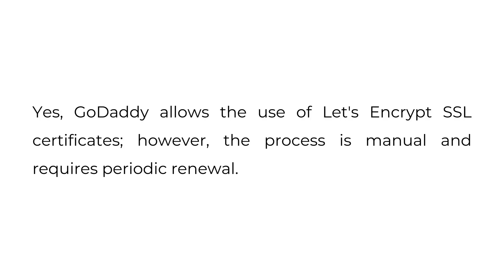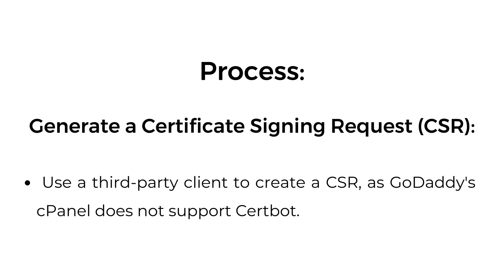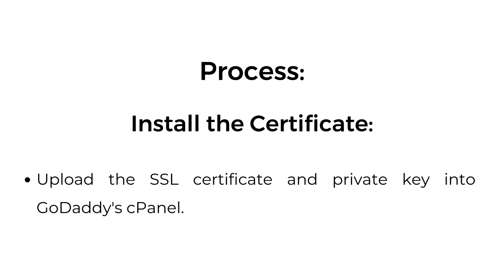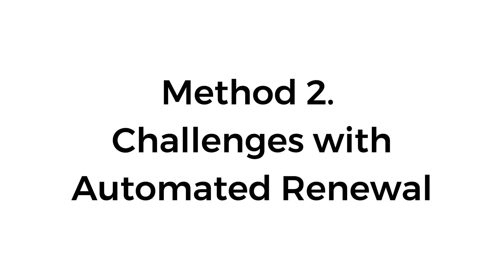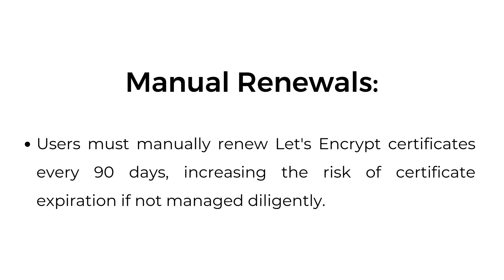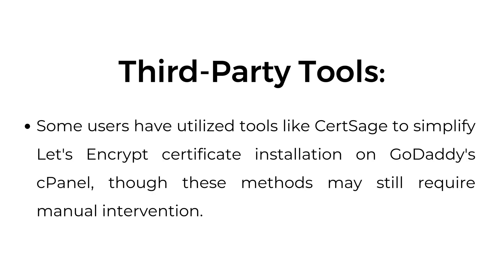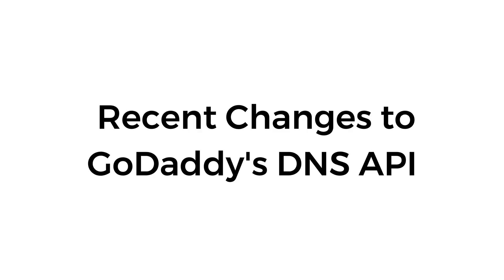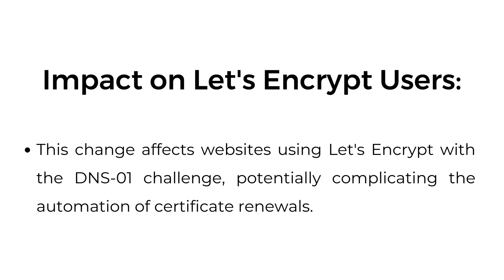Does GoDaddy Support Let's Encrypt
In this video, we explore whether GoDaddy supports Let's Encrypt SSL certificates. Learn about manual installation on Linux Hosting (cPanel), challenges with automated renewals due to GoDaddy's lack of ACME protocol support, and alternative solutions like GoDaddy's SSL certificates or third-party tools.

00:00 Introduction
00:09 Method 1. Manual Installation on Linux Hosting (cPanel)
00:14 Process:
00:44 Method 2. Challenges with Automated Renewal
00:48 Lack of ACME Protocol Support:
00:56 Manual Renewals:
01:07 Method 3. Alternative Solutions
01:10 GoDaddy's SSL Certificates:
01:19 Third-Party Tools:
01:31 Recent Changes to GoDaddy's DNS API
01:34 API Access Restrictions:
01:46 Impact on Let's Encrypt Users: